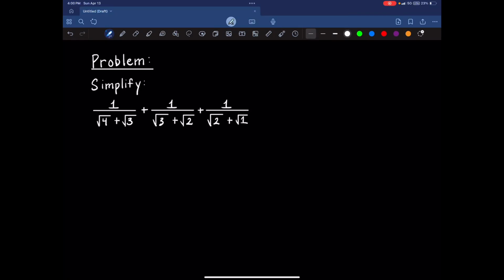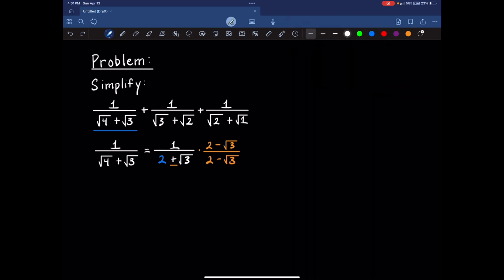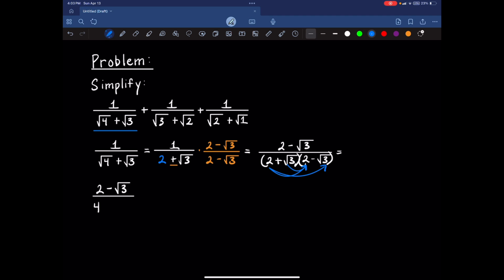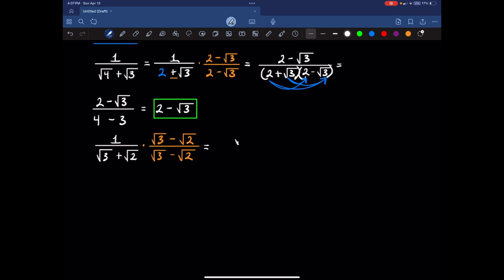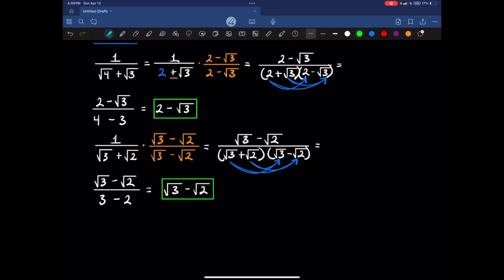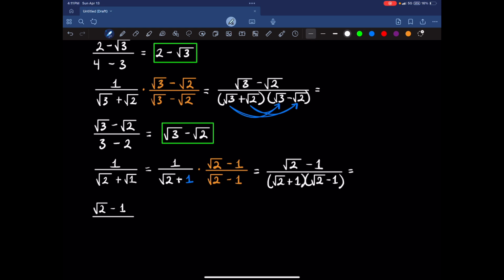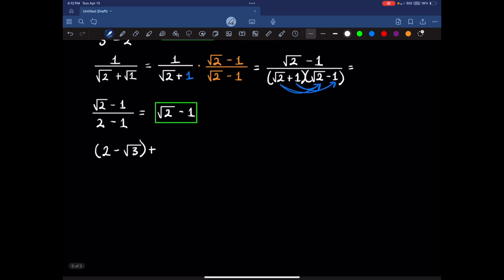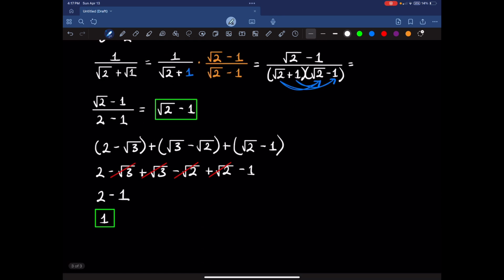Conjugates Make This Problem EASY!!!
Hello everyone!
In this video, we will talk about how to simplify this seemingly complex square root expression using a concept called conjugates!
Thank you, all, and have a great rest of your day!